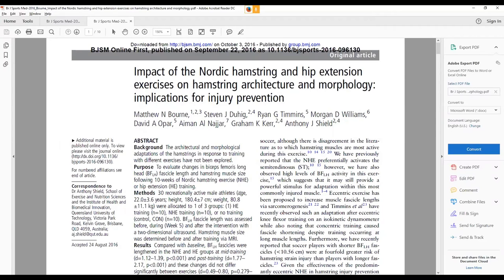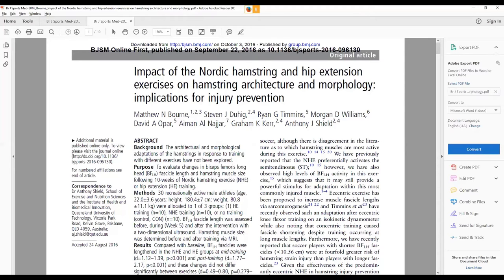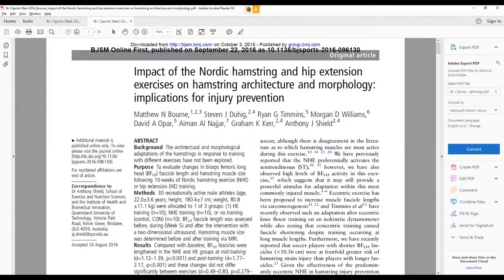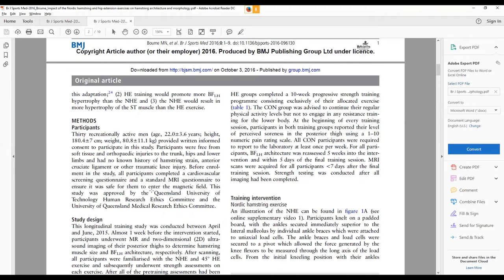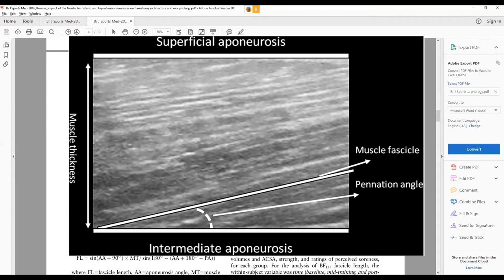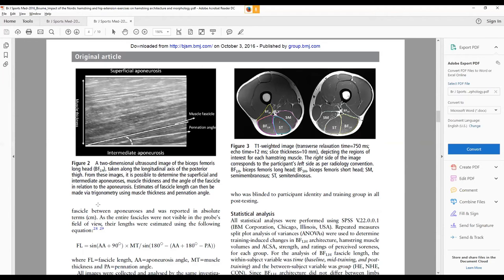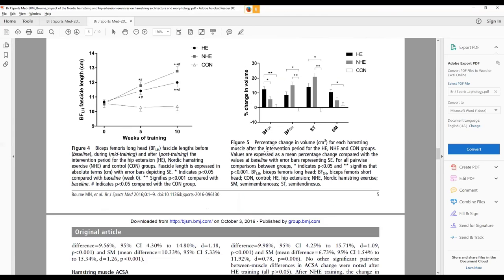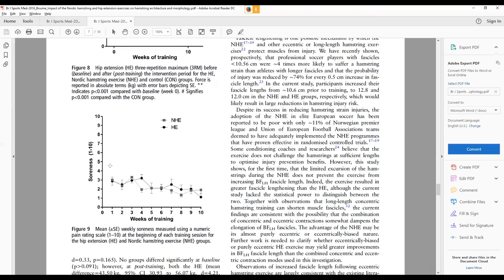Impact of the Nordic Hamstring & Hip Extension Exercises on Hamstring Activation and Morphology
Audio Abstracts are changing the way scientific research is being communicated.